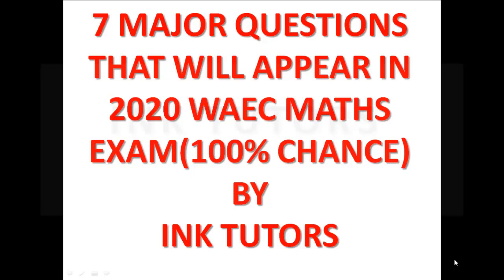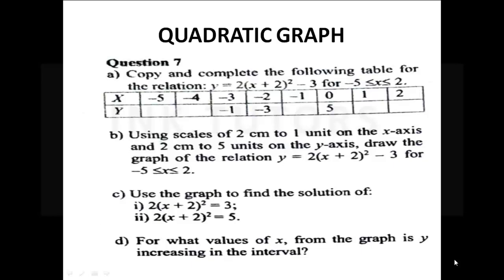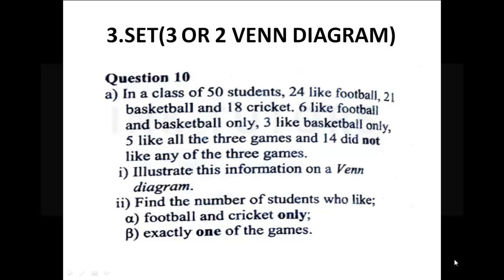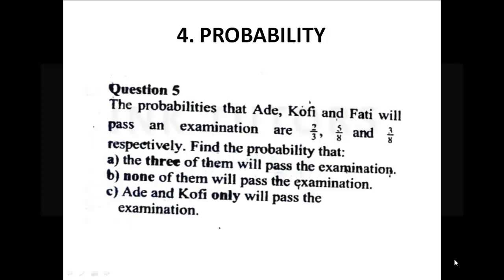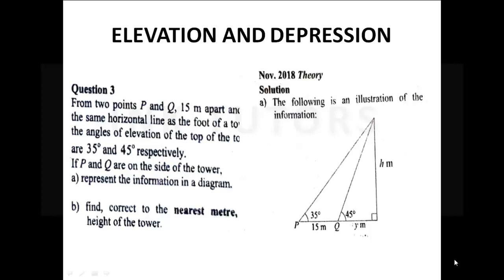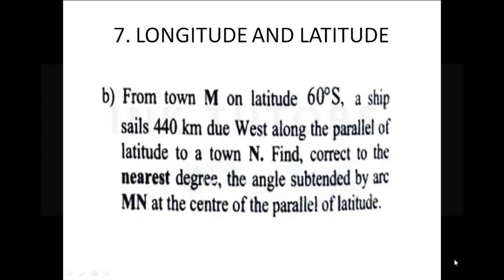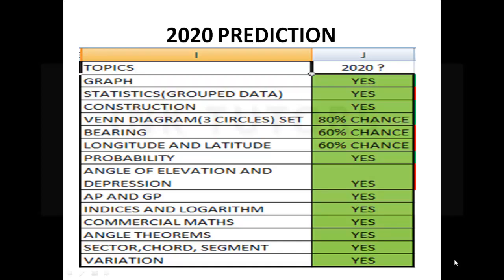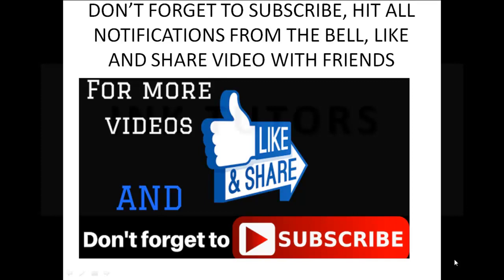WAEC MATHS PAST QUESTION 2020. (WASSCE MATHS 2020)LIKELY WAEC MATHS PAST QUESTIONS 2020.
In preparation for WAEC MATHS PAST QUESTION 2020(WASSCE MATHS), INK TUTORS have predicted all the likely WAEC MATHS PAST QUESTIONS(Topics)for 2020 Exams. Students can study this likely waec maths questions and be rest assured of an excellent result in the upcoming waec maths exam for 2020. The waec maths questions have been analysed for 2019, 2018, 2017, 2016 and predicted for 2020.